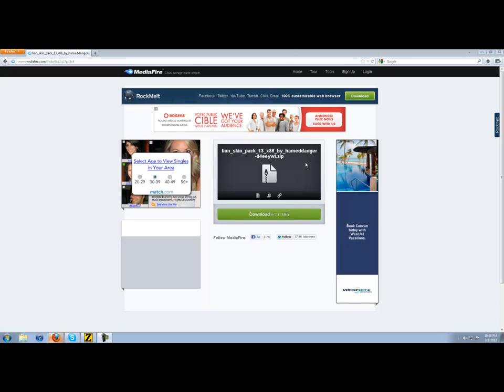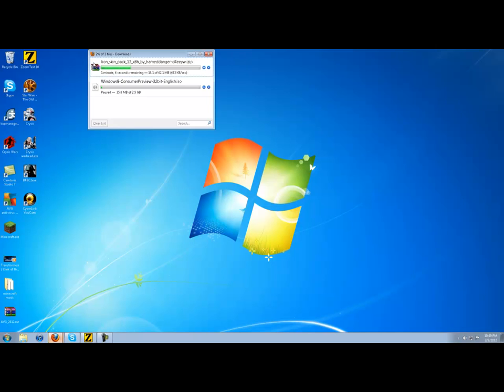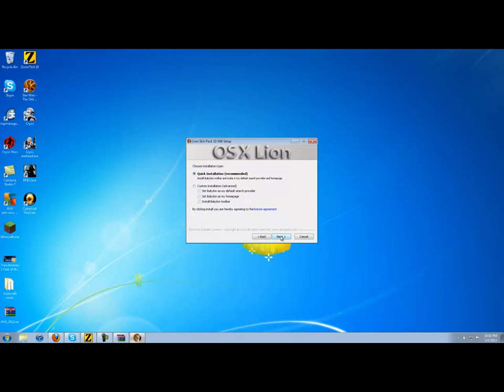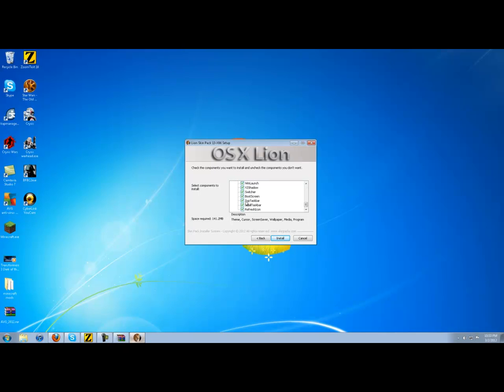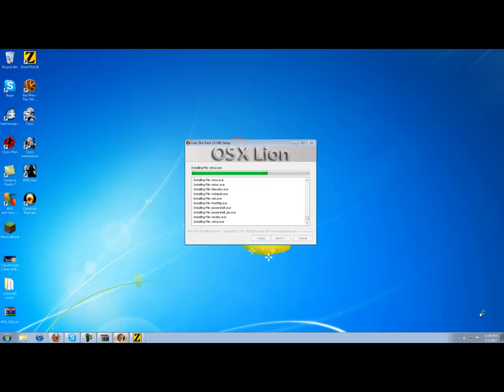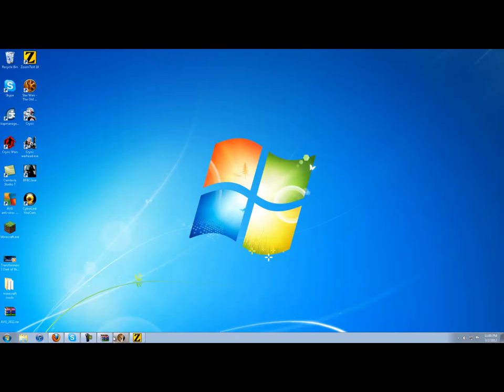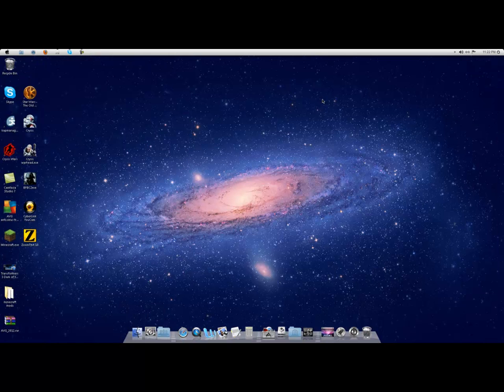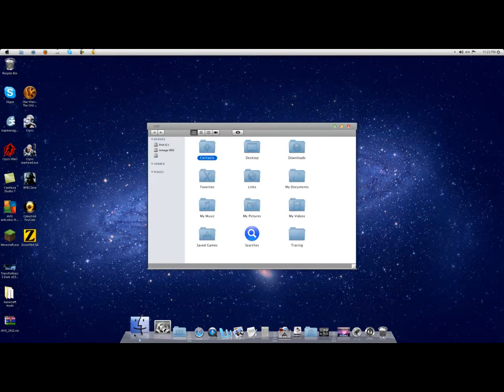mac theme for win 7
showing you how to get a mac theme for ur pc

x86 users only sorry about it
if you are an x64 user you can try it but i am not sure if it will work for you